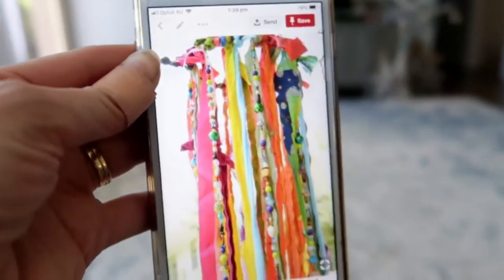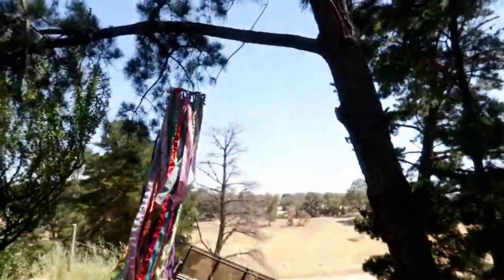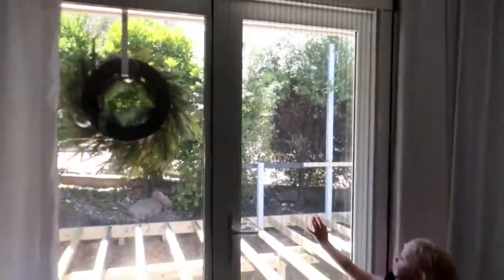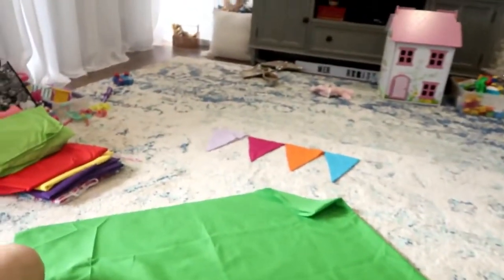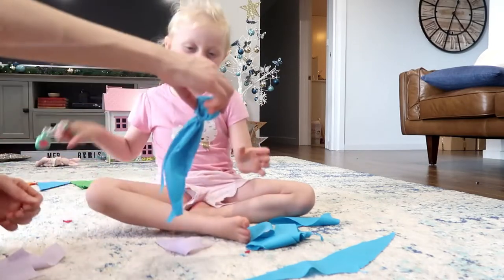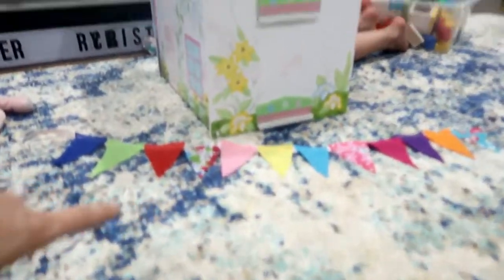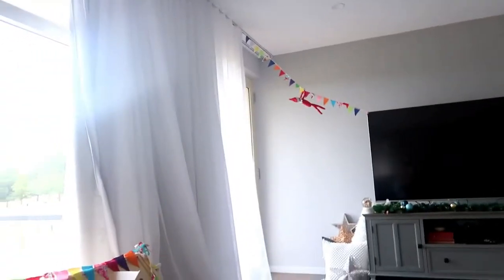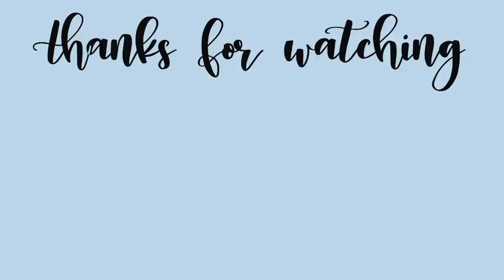A 'Making Things' Day - How to make a Boho Wind Chime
We had a super fun 'making week' this week including making loads of fun memories.

We are making Pearl a new nature playground with sandpit and logs and we wanted to brighten the space up with some decorations.

A super easy and fun project, oh and sorry to all the Port fans that door just had to go!